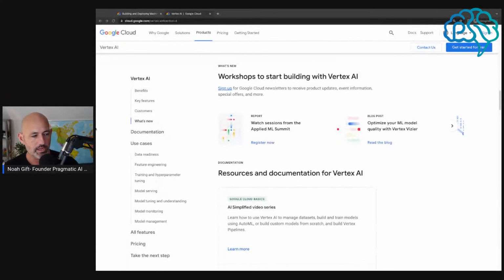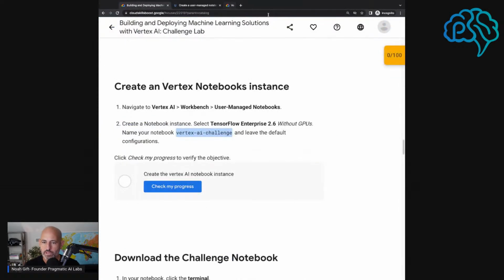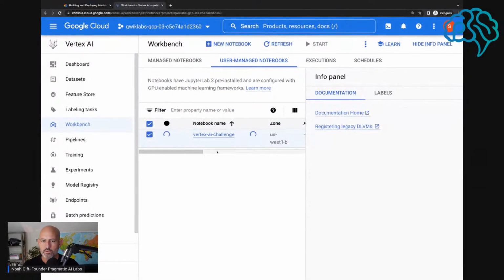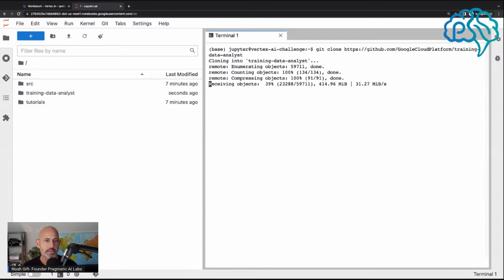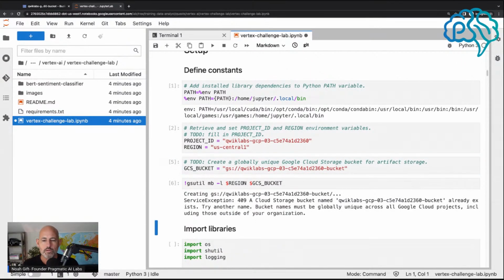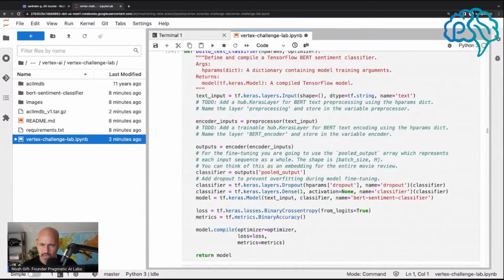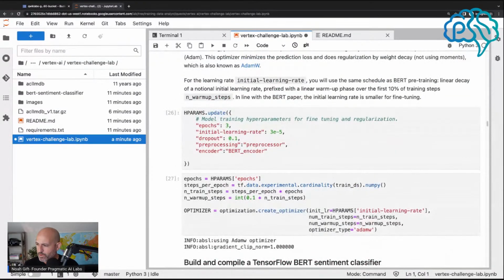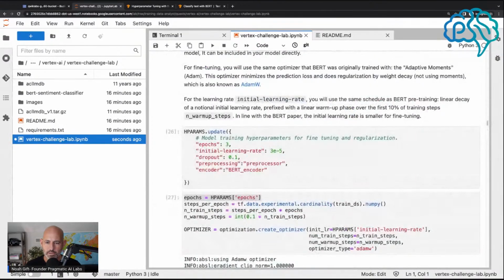EP 13-52-Weeks-Live-Coding-MLOps-Vertex AI-GCP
Dive into Vertex AI on the GCP platform